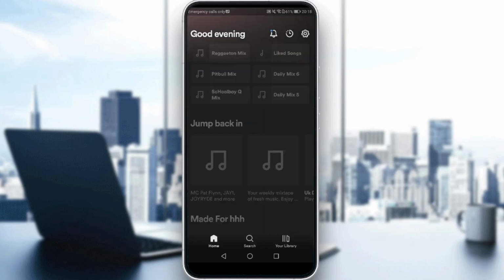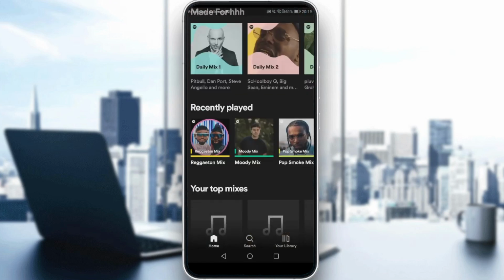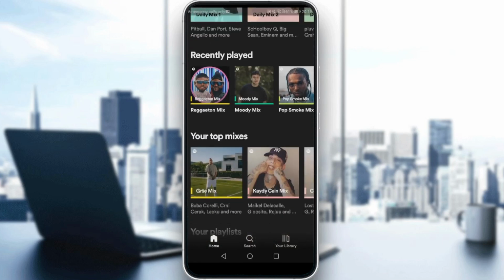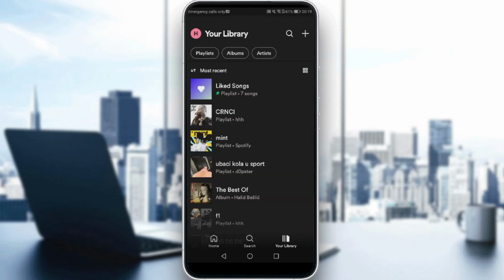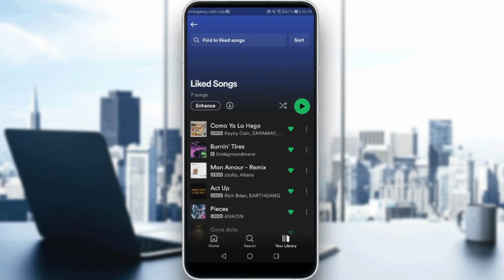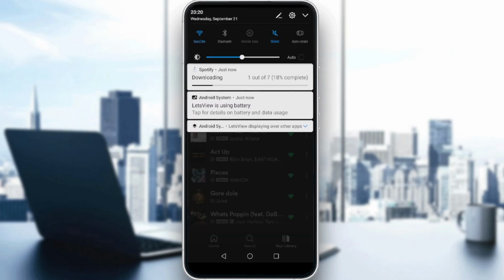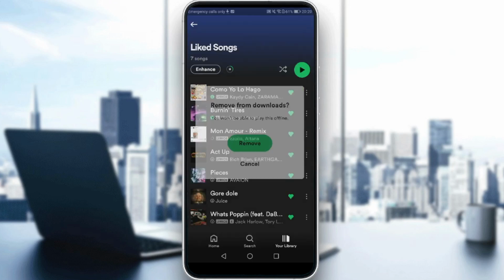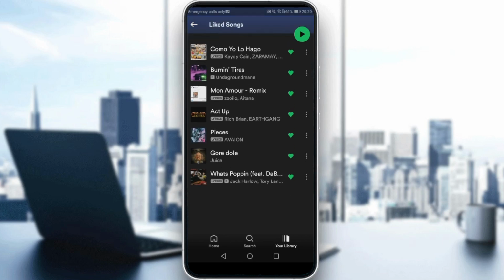How To Download Songs On Spotify Tutorial